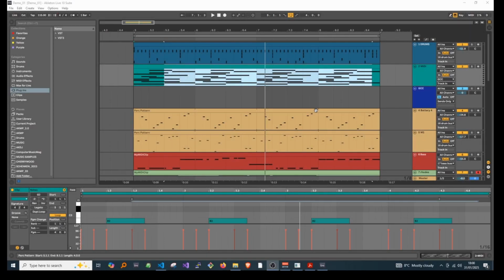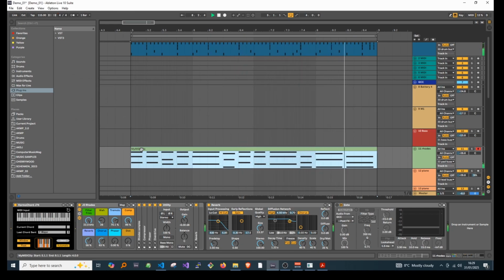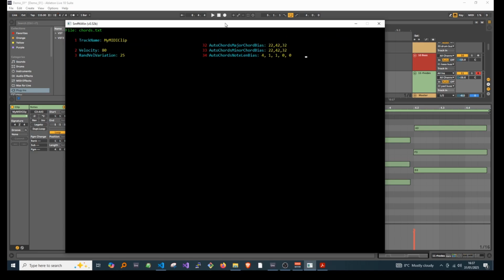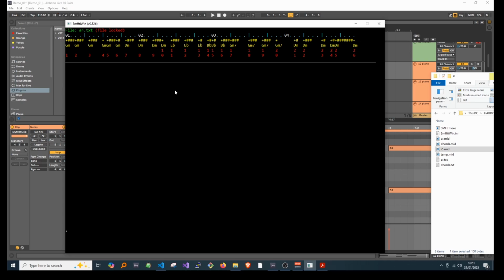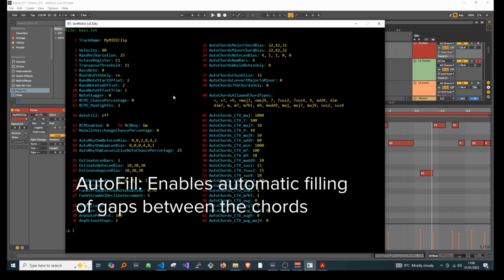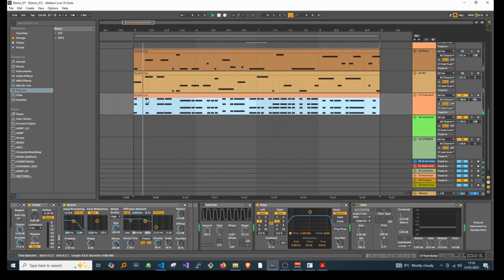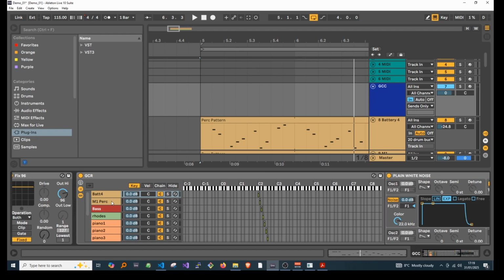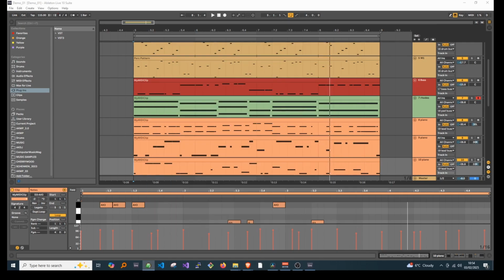Ableton Live Music Production Session: Auto-generated MIDI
Using my experimental program (SMFFTI) to generate MIDI clips to develop a short section of music. The idea is to create MIDI clips as a starting point for further development. Windows only, I'm afraid. This is all just for my own personal amusement.